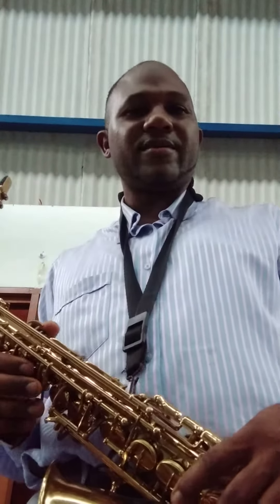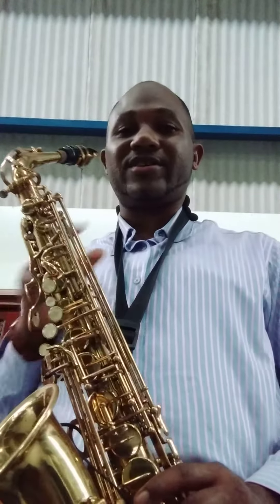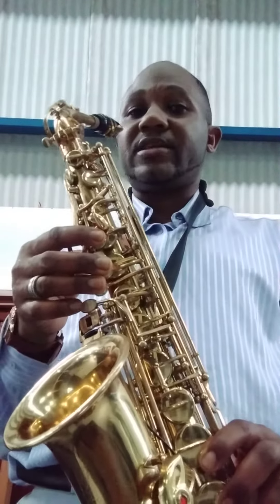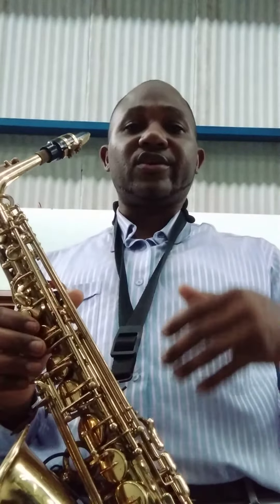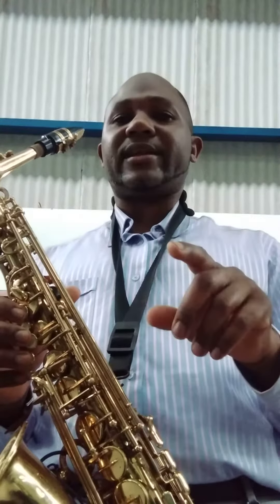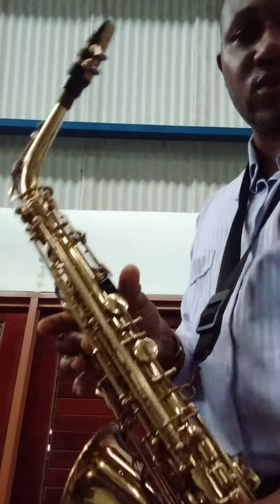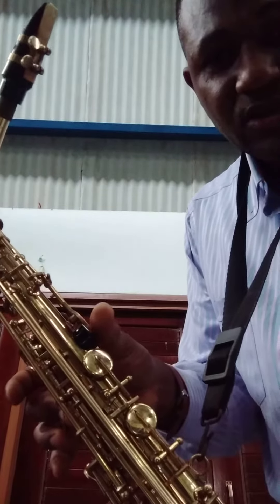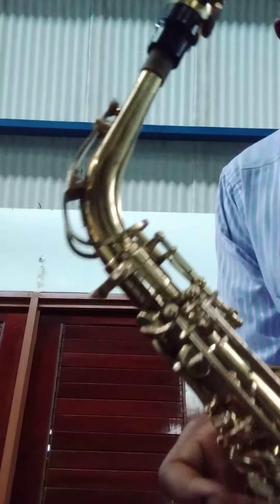Gsaxi Tutorial on playing notes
Gsaxi.com Gsaxi Sax Tutorial # 4